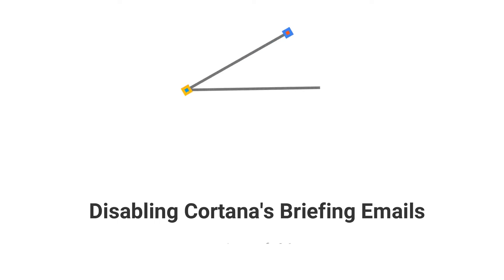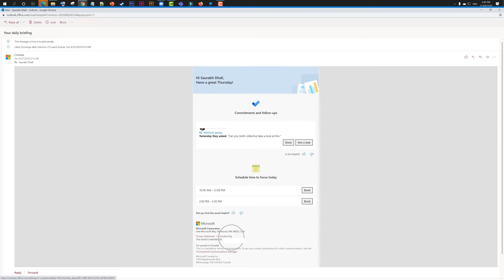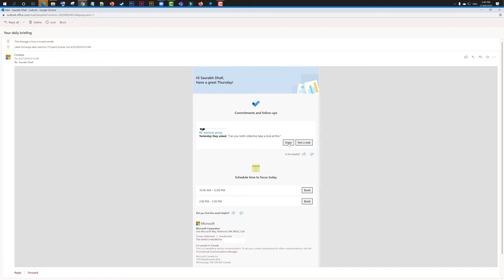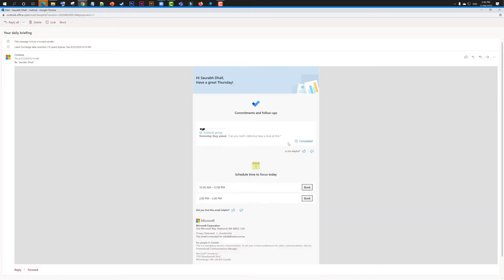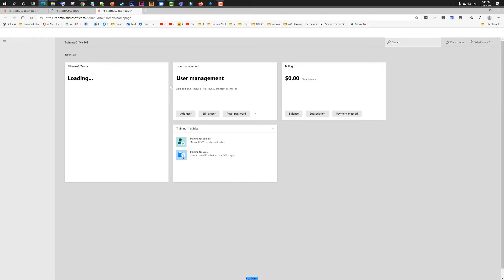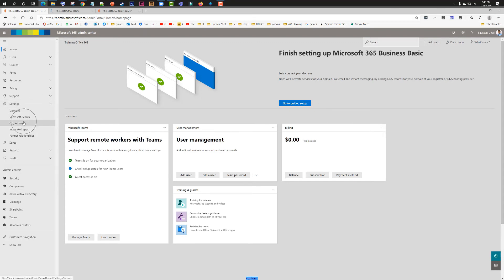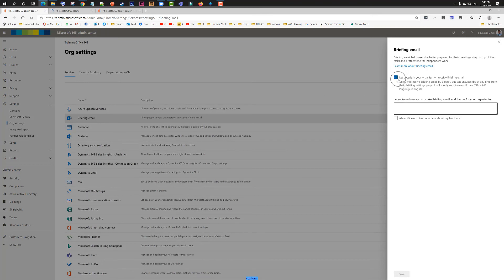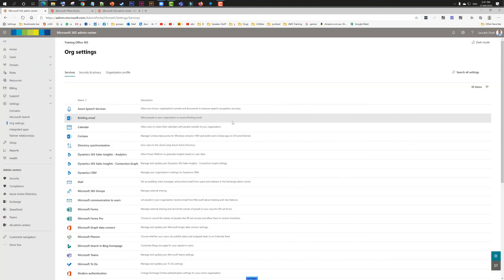How to Stop Cortana's briefing mails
How to Stop Cortana's briefing mails in Microsoft 365.

C. This article talks about the required PowerShell which we need to run to enable/disable for users

According to Microsoft, Cortana’s daily briefing will:

Help users to be (better) prepared for meetings by finding related documents and messages and including those items in the briefing email.
Follow up on commitments by highlighting requests and commitments from email (MyAnalytics already does this).
Protect time by blocking out slots in user calendars for dedicated tasks (again, something that MyAnalytics does at your Workplace).